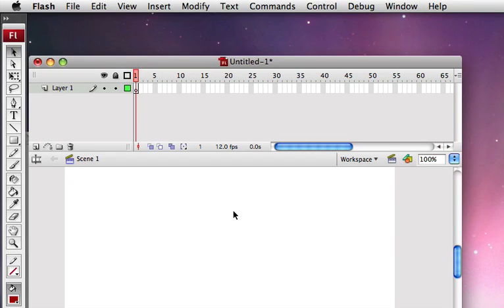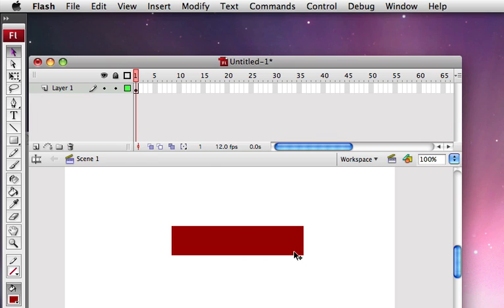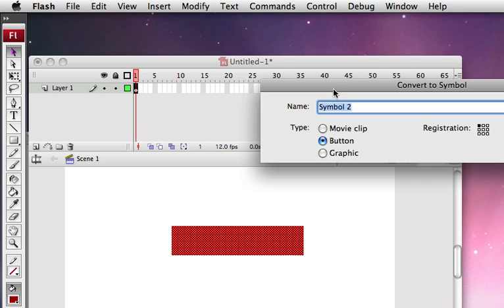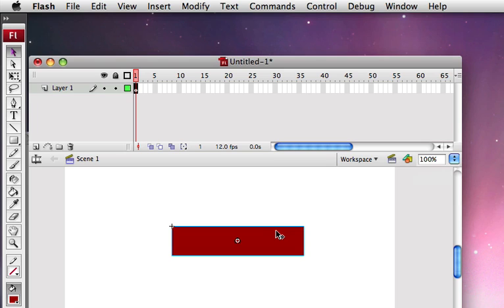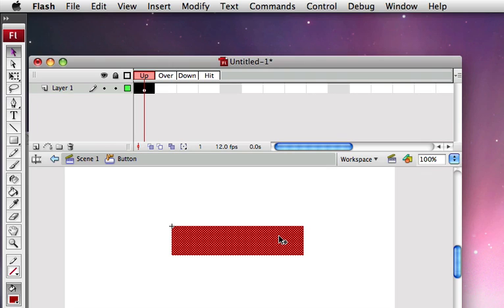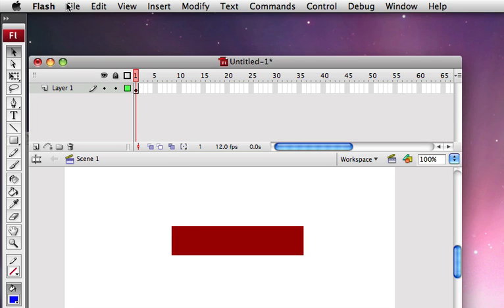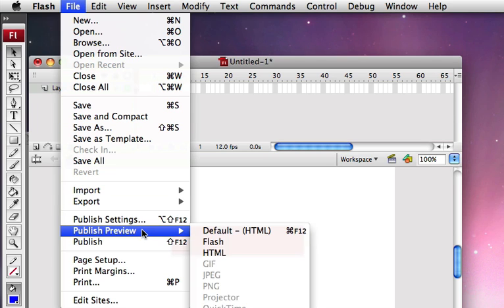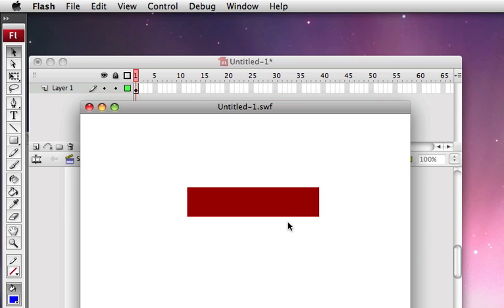How to create a button hover effect in Flash